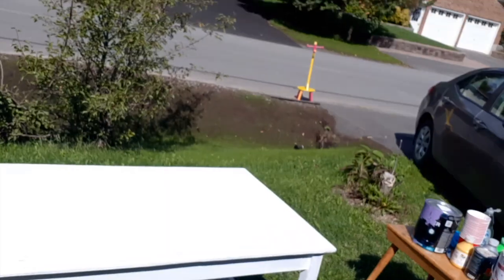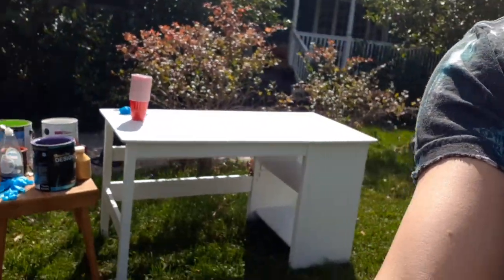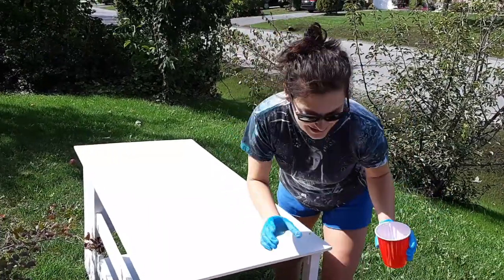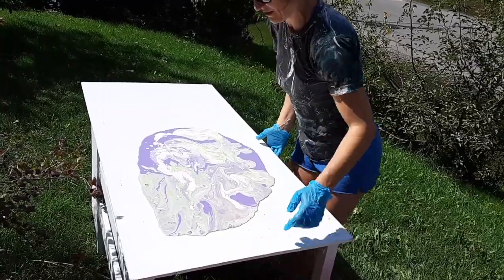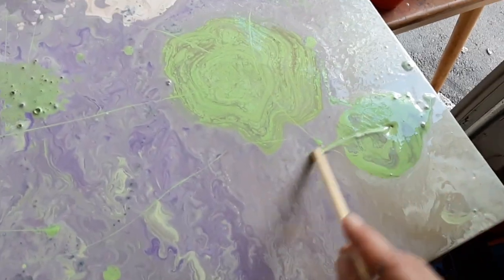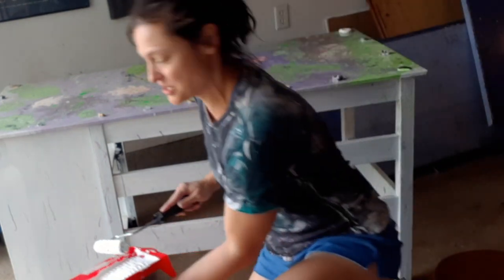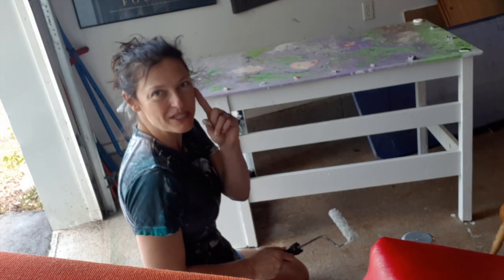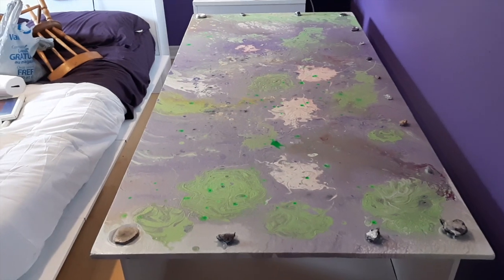I have a table...his name is Art!!! Jodi attempts an acrylic swirl...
In this video, Jodi finds an abandoned desk and gives the process of acrylic swirl a try.